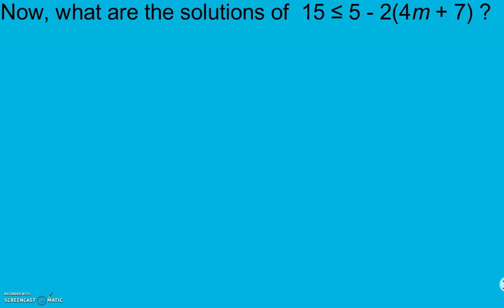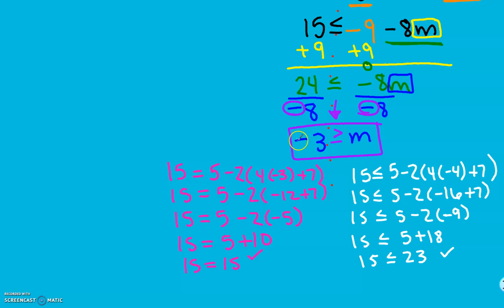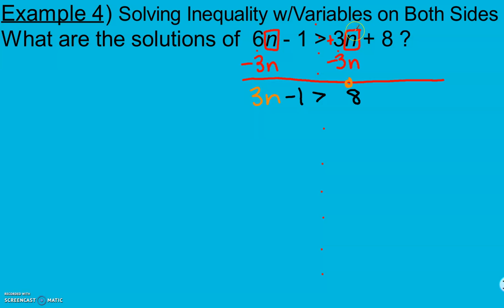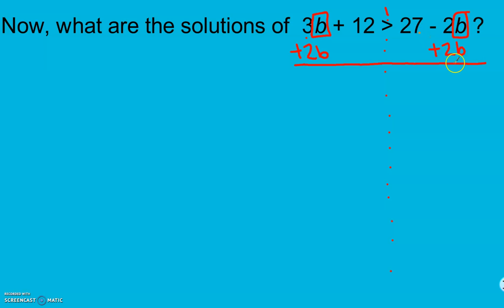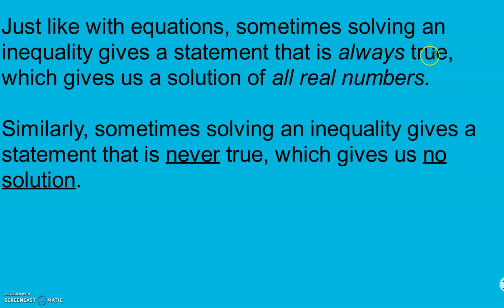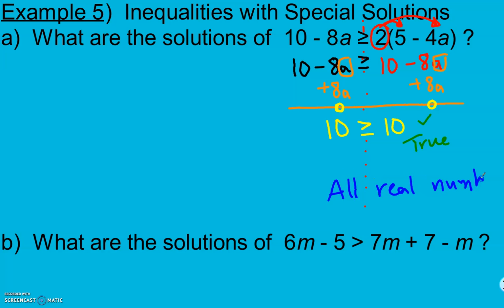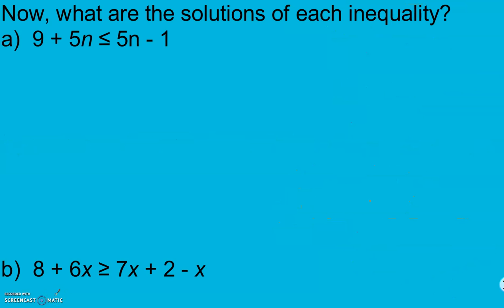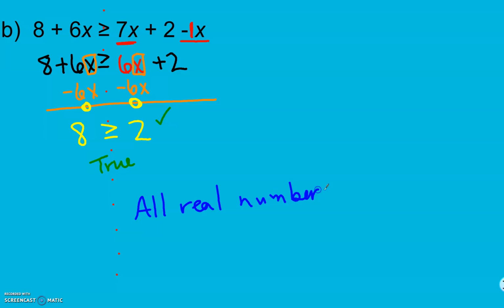Algebra 1 Section 3.4 pt 2